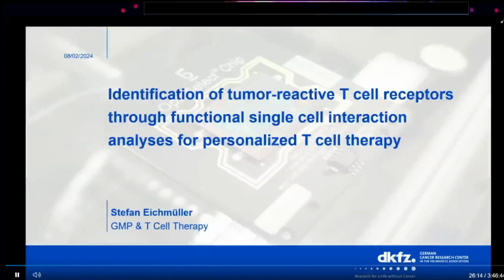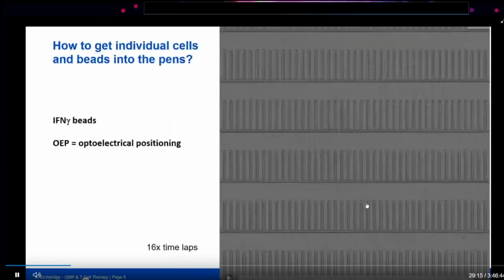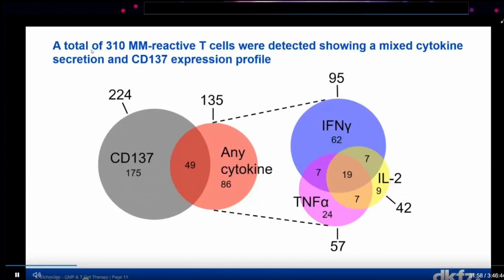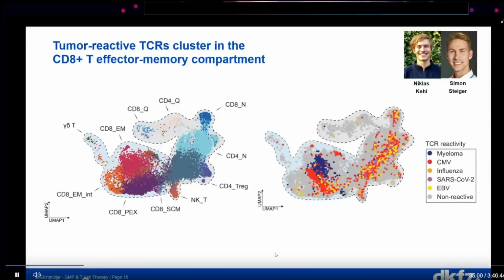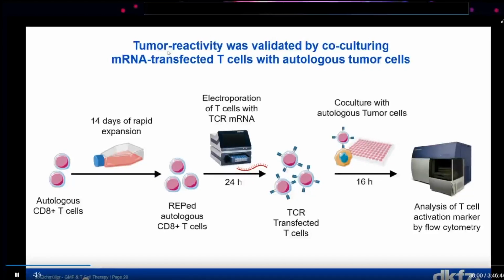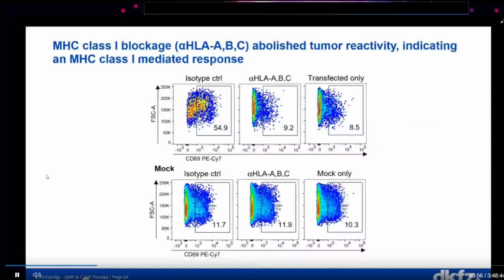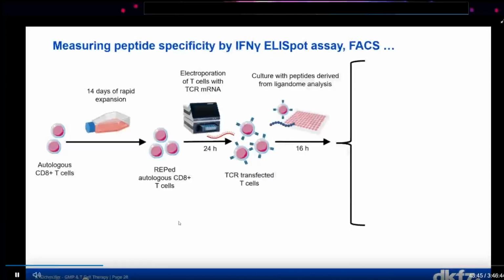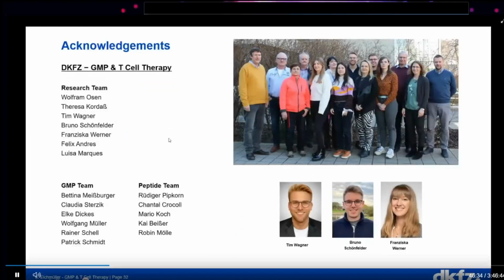Identification of tumor reactive T cell receptors through functional single cell interaction...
Presented By:
Stefan Eichmüller, PhD

Speaker Biography:
Dr. Eichmüller is heading the Research Group GMP & T Cell Therapy at the German Cancer Research Center (DKFZ) in Heidelberg. He has more than 20 years of experience in research on tumor immunology and, more recently, the role of miRNAs in tumor progression and immune responses. His present interest is to optimize immunotherapy of cancer, including the identification of tumor-specific TCRs and the manipulation of the tumor-microenvironment. Furthermore, he is investigating the impact of radiation therapy on the immune response.

Moreover, Dr. Eichmüller is heading a GMP facility at DKFZ and serves as Qualified Person for the production of autologous, tumor-specific T cells for the treatment of cancer patients. Present applications comprise expanded, tumor-infiltrating lymphocytes and CAR-T cells.

Webinar:
Identification of tumor-reactive T cell receptors through functional single cell interaction analyses for personalized T cell therapy

Webinar Abstract:
Cancer immunotherapy approaches such as adoptive transfer of chimeric antigen receptor (CAR) T cells or tumor-infiltrating lymphocytes have yielded promising results in hematological malignancies. Despite inducing deep responses in multiple myeloma, both antigen escape and limited persistence lead to CAR-T cell therapy resistance. Since multiple myeloma remains an incurable malignancy, novel therapeutic approaches are urgently needed. Adoptive transfer of T cells expressing an engineered T cell receptor (TCR-T cells) represent a promising therapeutic alternative. In contrast to CAR-T cells, TCR-T cells can additionally target intracellular antigens, thereby expanding the range of potential immunotherapeutic targets. Furthermore, TCR-T cell therapy may lead to prolonged persistence in vivo and could mediate sustained anti-tumor effects.

In our project, we identified TCRs specifically targeting autologous myeloma cells. Myeloma-reactive T cells were identified applying nanofluidics and opto-electropositioning using the Bruker Cellular Analysis Lightning® platform. This enabled simultaneous functional analysis of up to 1500 individual T cell/target cell interactions on a chip. Myeloma-reactive T cells were discovered based on the secretion of cytokines (IFNγ, IL-2, TNFα) and surface expression of 4-1BB (CD137). Among 15 myeloma patients tested, reactive T cells demonstrating various cytokine secretion patterns and 4-1BB expression were detected (on average 1.2% of T cells screened). Individual myeloma-reactive T cells were isolated and their respective TCR was sequenced. Additionally, single-cell RNA sequencing was conducted for all 15 patients. By mapping TCR sequences of exported T cells to the single-cell RNA sequencing data, a gene expression signature of myeloma-reactive T cells was established. Genomic TCR sequences were in vitro transcribed and electroporated into autologous CD8+ T cells, followed by co-culture with myeloma cells or PBMCs as negative control. Myeloma-reactivity of transgenic T cells was determined for three patients (n = 11 TCRs) by flow cytometric measurement of T cell activation markers CD69 and 4-1BB. Through immuno-precipitation of MHC I molecules and mass spectrometry of the eluted peptides, we identified T cell responses against both shared and private cancer antigens for 12 patients.

To summarize, we established a pipeline for the identification and functional validation of myeloma-reactive T cells. Together with the evidence of expressed shared and private myeloma derived antigens, we envision this approach to facilitate patient-individualized T cell therapy for multiple myeloma patients.